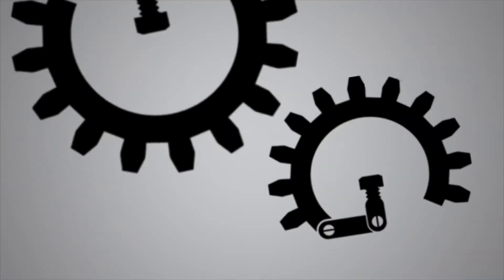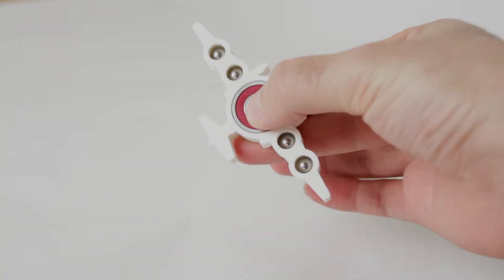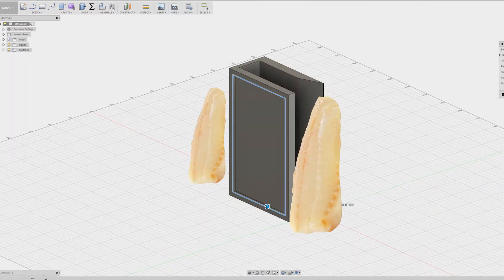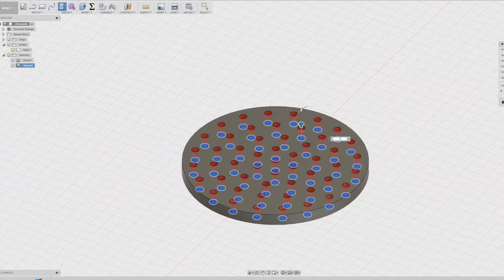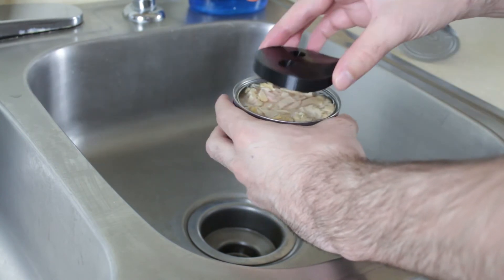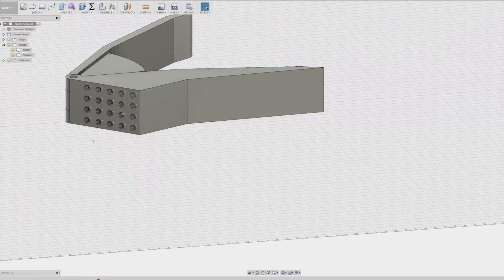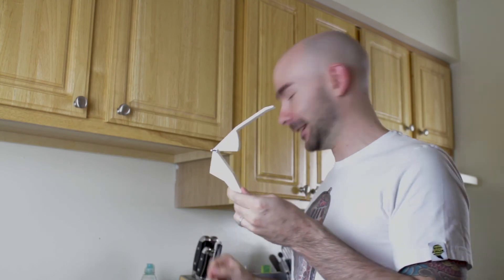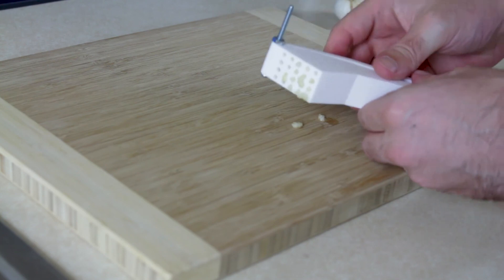Design, Develop, Demo - Testing DIY Prints! #1: Kitchen Gadgets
This is a series that goes over the design, development and demonstration of DIY 3D printed gadgets. In this video I test 3 kitchen gadgets that I made in Fusion 360 to see if they are functional or not.